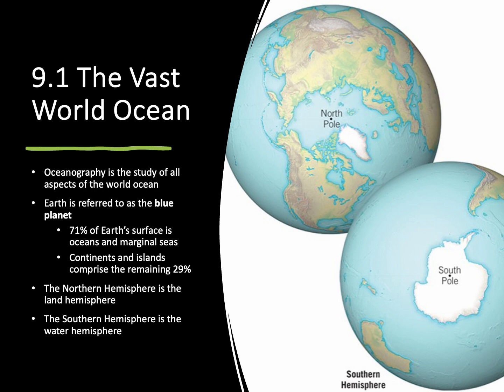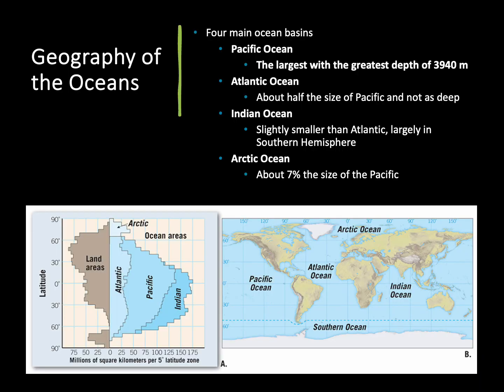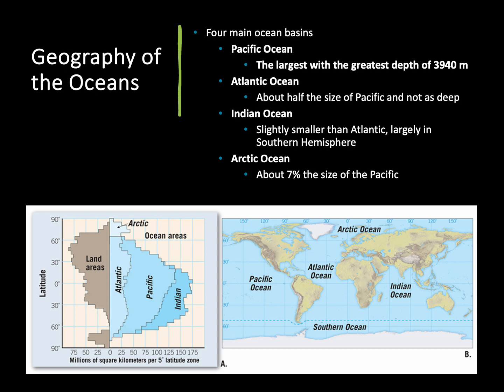Oceans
9.1 Discuss the extent and distribution of oceans and continents on Earth. Identify Earth’s four main ocean basins.